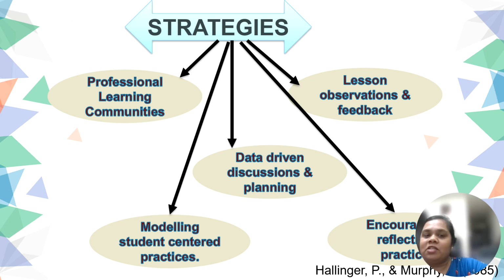Instructional leadership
In this video, we explore the core principles of Instructional Leadership — what it is, why it matters, and how school leaders can foster effective teaching and learning environments. Learn practical strategies to support teachers, enhance classroom instruction, and drive continuous school improvement.

Key roles of an instructional leader
Strategies for improving teaching practices
Building a culture of learning and collaboration
Monitoring and evaluating instructional effectiveness

Great schools are built by great leaders — and instructional leadership is at the heart of that journey. 🌱